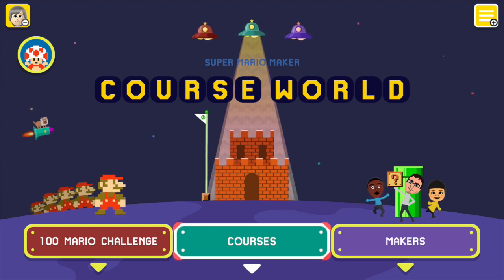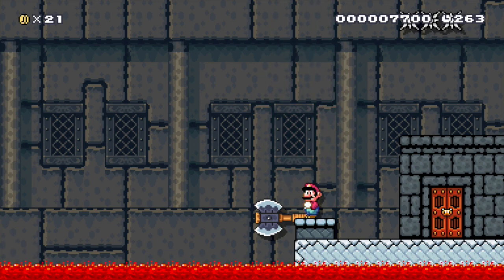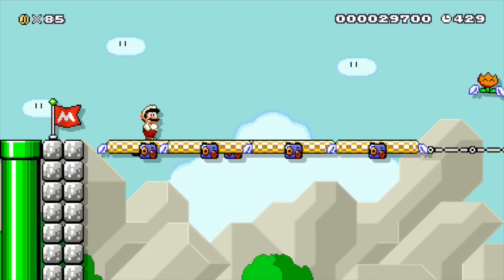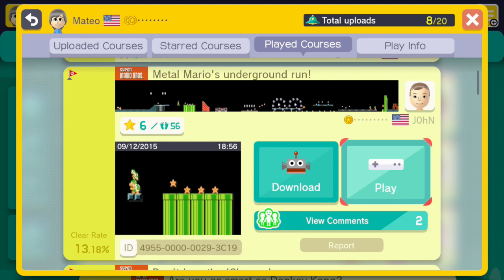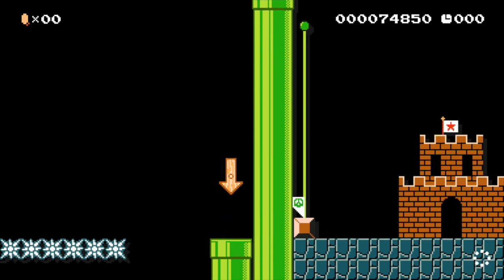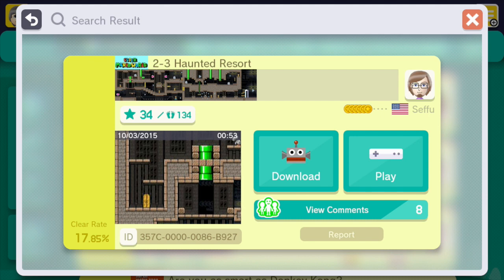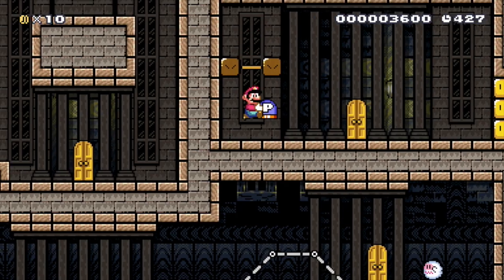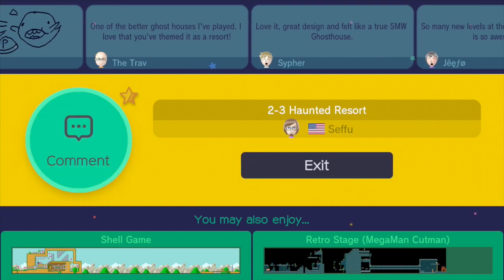Super Mario Maker: Playthrough Part 6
Welcome back to our Super Mario Maker playthrough!

We play more of your courses in this episode!

If you guys want us to try out one of your courses be sure to link us your course ID in the comments! We'll be trying out user courses very soon!

~Check for updates by following us on other sites!~